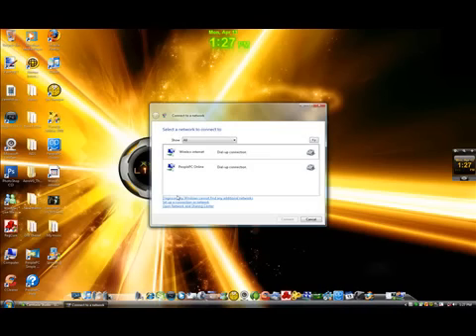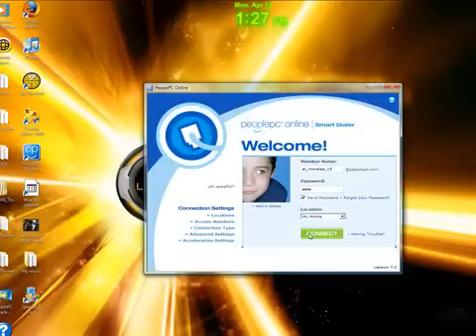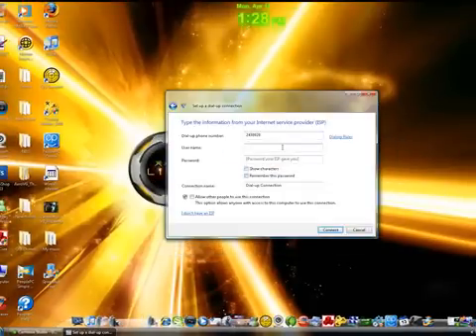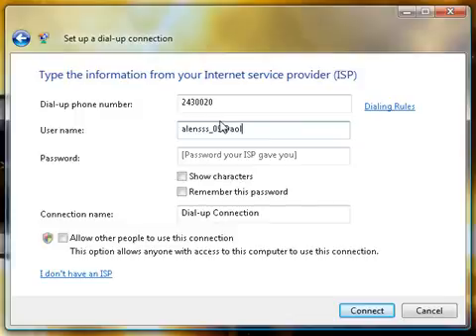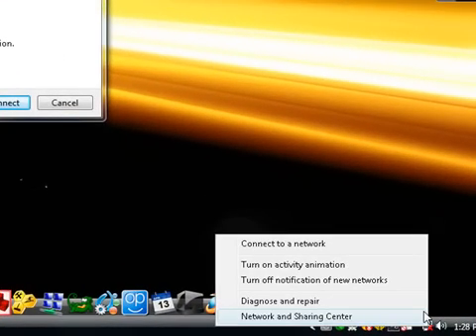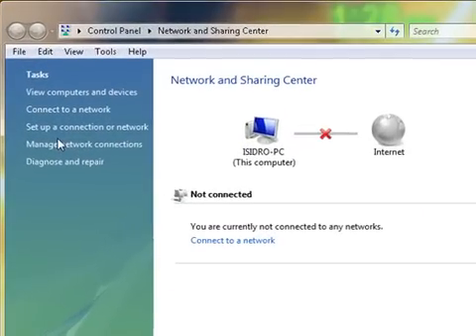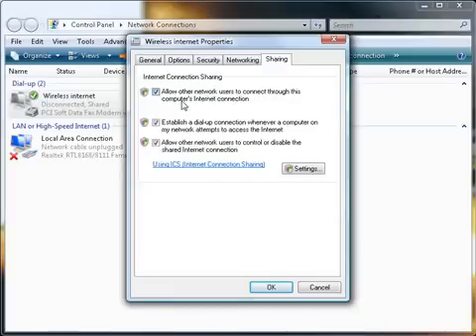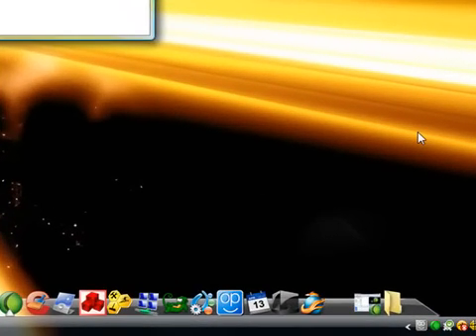How to Make wireless internet using dial up And use PS3 Gaming online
REMMEMBER!!(PUT WERE IT SAYS (internet) ON YOUR WIRELESS ROUTER!!!.If you put  Your xbox or other system like PS3 wired like that it will also work!! If you play online with a PS3  38.6 connection or up to 56.0.And have good computer like,(2.0 GB of RAM) I Have 3GB of RAM)I will soon put a video how i play on dial up with my PS3. I dont really have one im going to have to buy it.I Should get the 80GB.And yes you will be able to play wirelessly online with the PS3 or XBOX 360.But You will need a wireless thing for the 360,Because the 360 does not have  Built in wireless only on the PS3 has built in wireless.PS3 got luky!You can even get wireless internet on PSP AND ITOUCH! For the persons that have a Jailbroken ipod touch (like me) You will hardly wait when you download stuff. !!IMPORTANT!! Dont load pages or nothing of that on your computer because is you use the PS3 and computer at the same time it will be slow because.Your using 2 things at the same time.Your Ps3 wile its online will lag a lot if you use the computer and the PS3 while online.And i use the PSP to play online it doesent lag not even a little.It Says that I Have a Exellent conection speed.IM 13 yrs old going to be 14 april 2009.IHave Windows Vista!And This will work on XP!(SLOW COMPUTER?) Here are the steps:(I will be more detailed on the video)
1)Start
2)Connect to
3)At the left bottom corner click on (Set up a connection or network)
4)High light (Set up a dial-up connection)Even thought you have a dial up service provider program do it!)
5)Next
6)Fill in the dial up phone number(Dont know it?)Connect to your regular internet you will see the phone number that its connecting to,Then put it in (Dial UP phone number)
7)Fill in the email from your ISP gave you
8)Put the password that the ISP gave you
9)Name your conection,Example: Wireless internet
10)Click Connect
11)After you connect Disconnect that was just testing the internet if it works)You disconnect by (Right CLick) The two computers with a circle CLICK(Disconnect from)Then click the name that you named your internet.
12)(REGULAR CLICK ON THE TWO COMPUTERS again)Then click (Network and sharing center)(AT THE BOTTOM OF THE SMALL WINDOW THAT YOU OPEN.
13)At the left corner
14)you will see tasks go down then when you see ( manage network conections) click that
15)Right click on the Dial up connection you just did.
16)click on (properties)
17)You will see a new window appeared
18)You will see some tabs at the top Click(Sharing)For XP it will be (Advanced)
19)Check mark the first box(You should now see all the 3 boxes check marked)
20) click ok
21)Now we want to make a shorcut..You will be back in a window drag your internet to your desktop.
22)Now turn on your router on plug your ethernet cable into the router and into the ethernet port on your computer.
23)Connect to the internet with the internet we made.
now if your password didnt save put your password again and click on (Save password)
CONGRATS!!When your connected you will have wireless internet!!
Remmember to make sure the Ethernet cable is connected to your wireless Router were it says (Internet)Then on back of the Ethernet port of the computer.
ENJOY no lag ON THE PS3 OR OTHER SYSTEM!